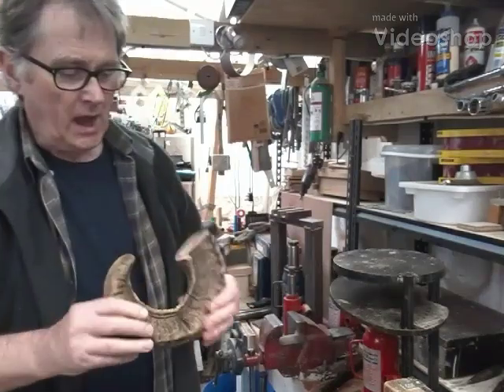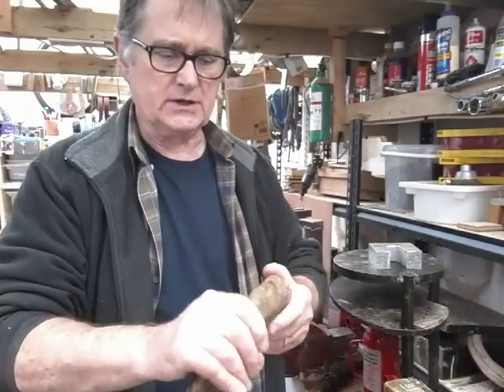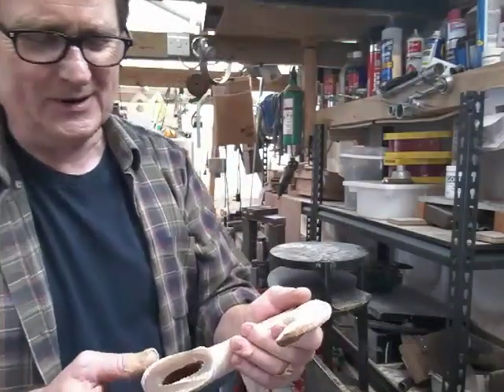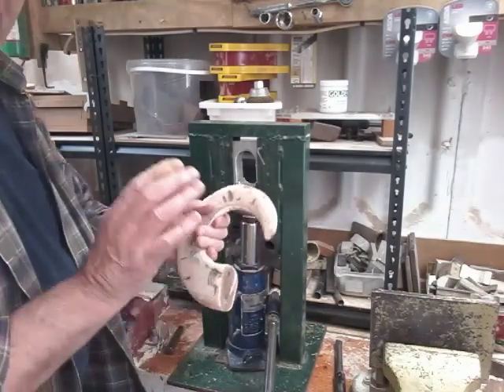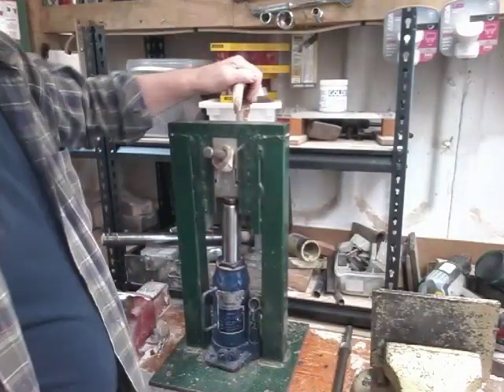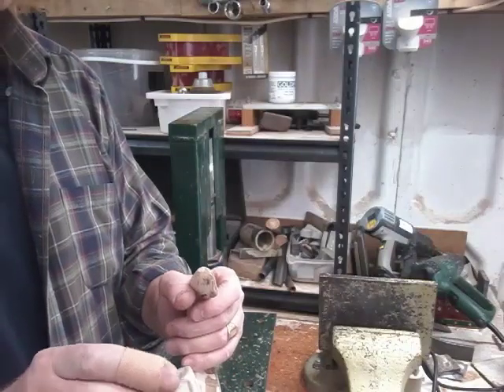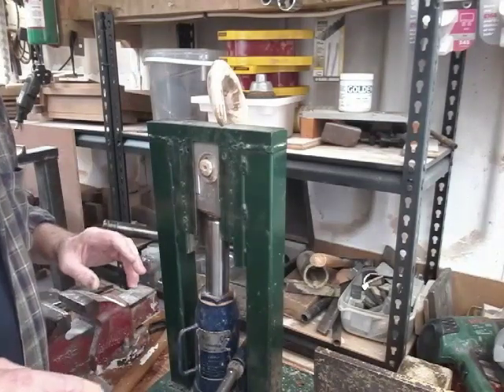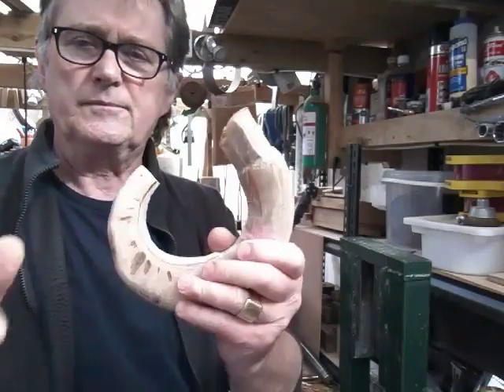Making a crook in rams horn. Part 2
In this part we squeeze up the horn to change the cross section